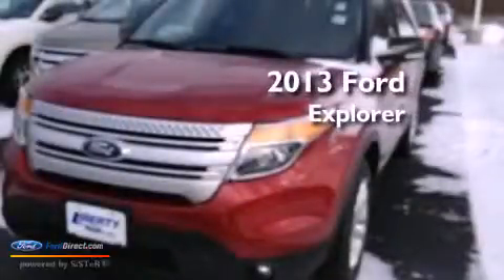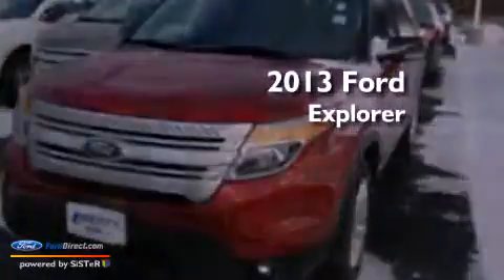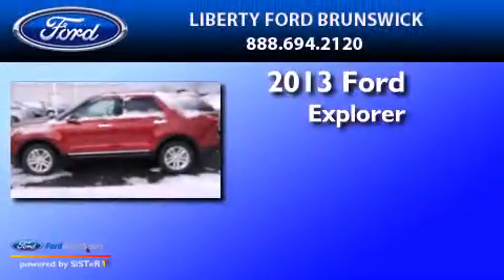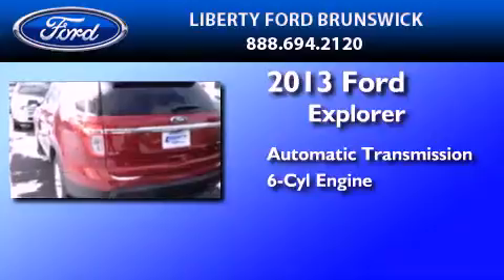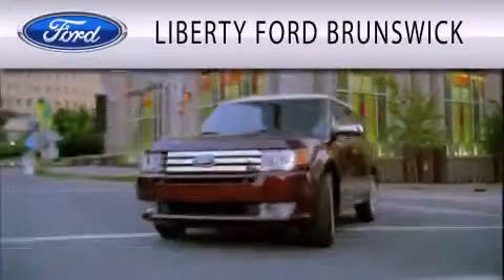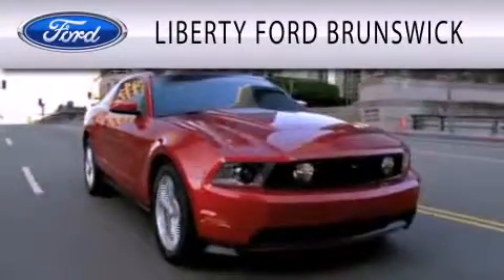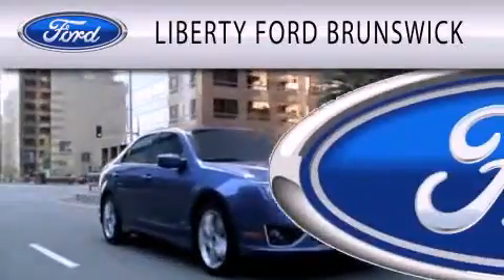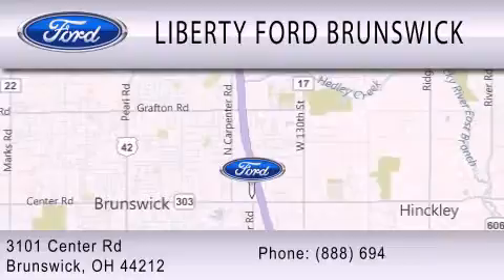2013 Ford Explorer Brunswick OH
Year : 2013
 Make : Ford
 Model : Explorer
 Engine : 3.5L V6 24V MPFI DOHC FLEXIBLE FUEL
 Trans . : 6-SPEED AUTOMATIC
 Exterior : RED

 Interior : BLACK
 Stock : TM61279